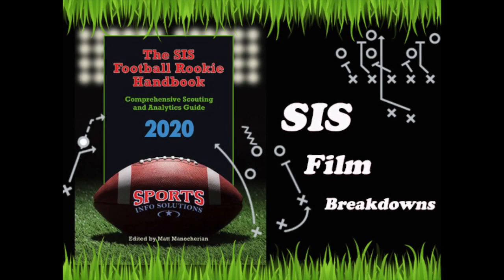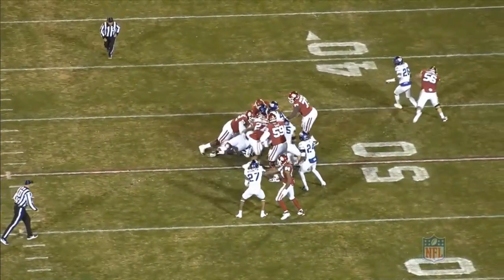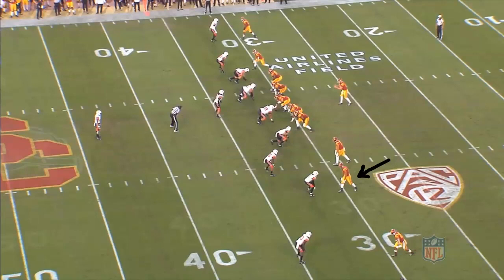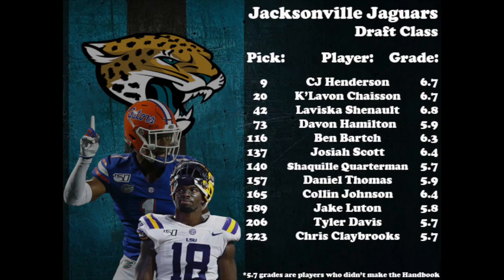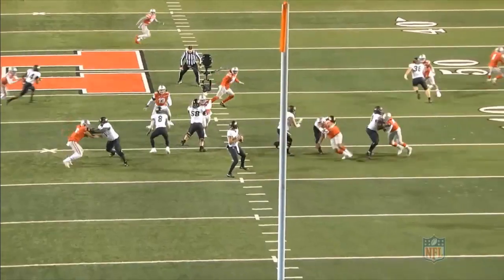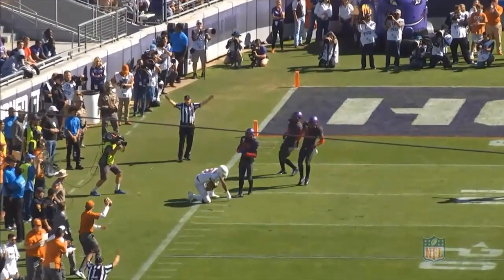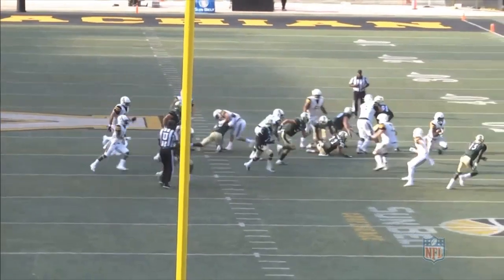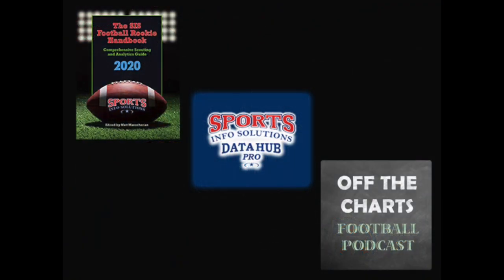AFC South Post Draft Breakdown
Sports Info Solutions Film Breakdowns Episode 14:

In this breakdown episode,  Nathan Cooper of Sports Info Solutions gives a post 2020 NFL draft recap analysis of the AFC South. Video features teams and prospect grades, video highlights, analytic tidbits, and more!

Also be sure to check out our full draft recap & breakdown article

All Stats via Sports Info Solutions DataHub Pro & for full scouting reports on over 280 draft eligible prospects get the 2020 Football Rookie Handbook today!